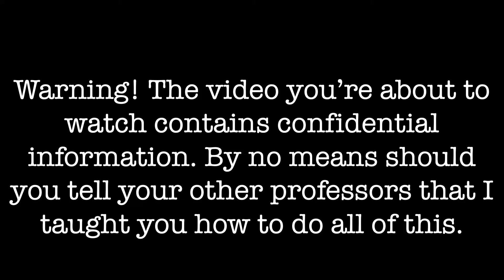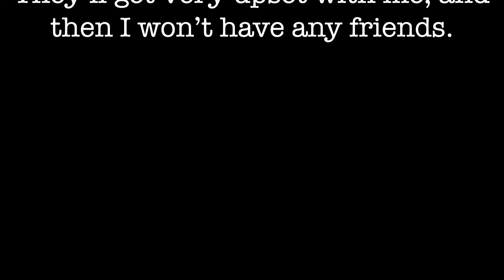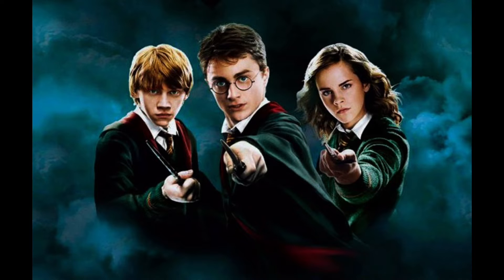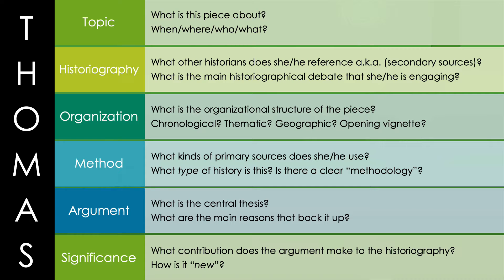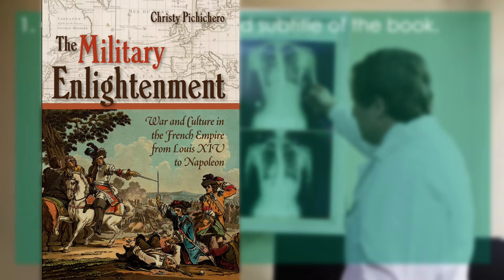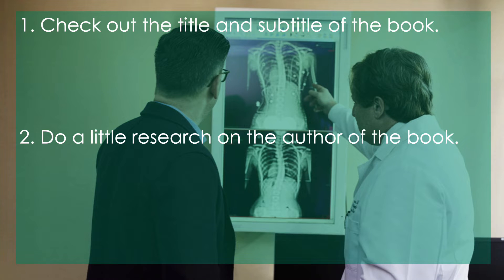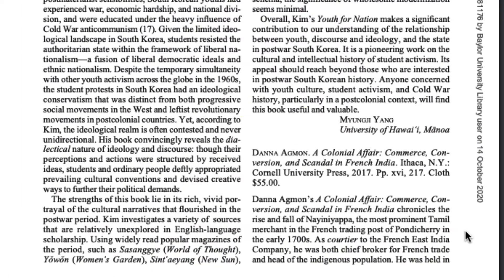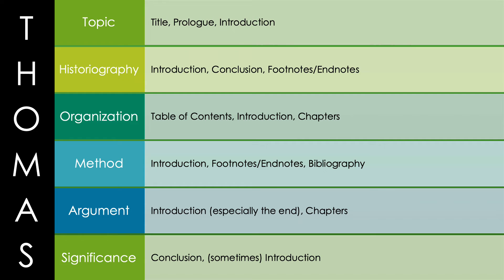How to Read Books (Efficiently)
This is the eleventh video for History 2395. In this video, I take you through some tips for quickly dissecting academic monographs in order to understand their arguments, methods, organization, and historiographical significance.

As always:
Videos and images from Pexels.com and WikiCommons
Music from SlipStream: